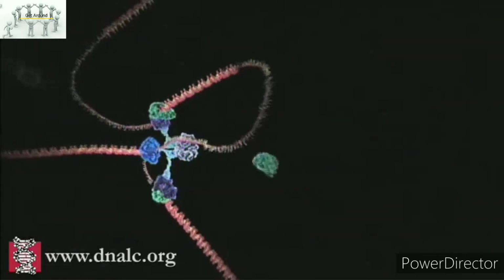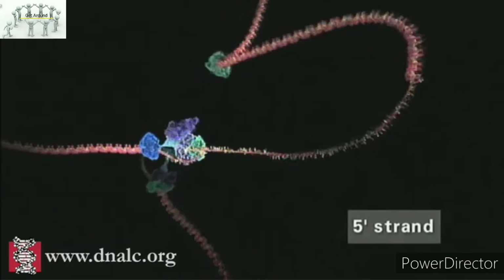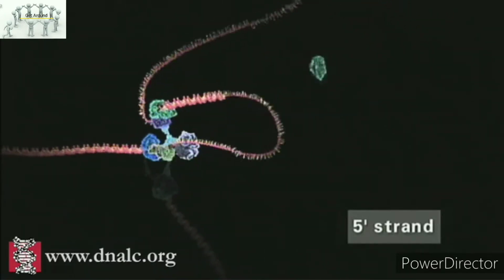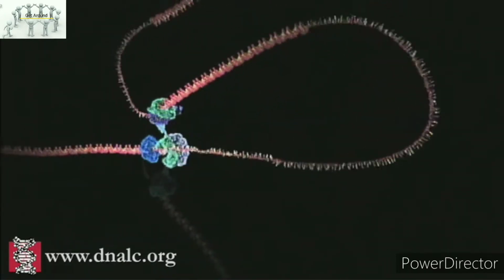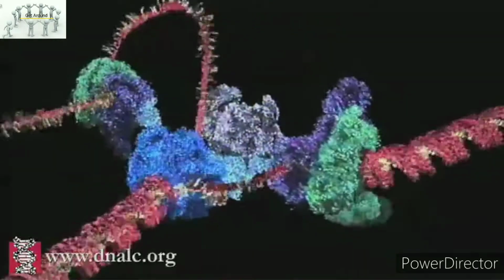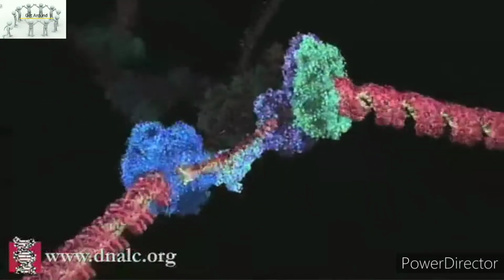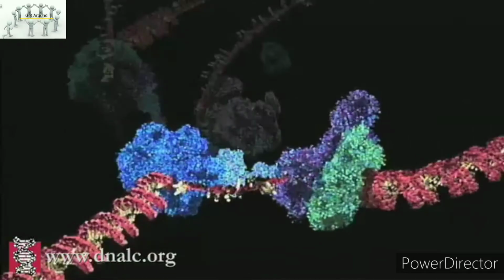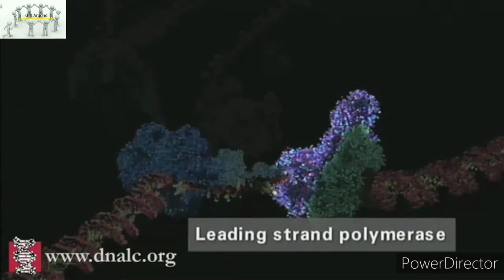DNA Replication 3D Animation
During DNA replication, both strands of the double helix act as templates for the formation of new DNA molecules. Copying occurs at a localized region called the replication fork, which is a Y shaped structure where new DNA strands are synthesised by a multi-enzyme complex. Here the DNA to be copied enters the complex from the left. One new strand is leaving at the top of frame and the other new strand is leaving at bottom. The first step in DNA replication is the separation of the two strands by an enzyme called helicase. This spins the incoming DNA to unravel it: at ten thousand RPM in the case of bacterial systems. The separated strands are called three prime and five prime, distinguished by the direction in which their component nucleotides join up. . The 3' DNA strand, also known as the leading strand, is diverted to a DNA polymerase and is used as a continuous template for the synthesis of the first daughter DNA helix. The other half of the DNA double helix, known as the lagging strand, has the opposite 3' to 5' orientation and consequently requires a more complicated copying mechanism. As it emerges from the helicase, the lagging strand is organised into sections called Okazaki fragments. These are then presented to a second DNA polymerase enzyme in the preferred 5' to 3' orientation. These sections are then effectively synthesised backwards. When the copying is complete, the finished section is released and the next loop is drawn back for replication. Intricate as this mechanism appears, numerous components have been deliberately left out to avoid complete confusion. The exposed strands of single DNA are covered by protective binding proteins. And in some systems, multiple Okazaki fragments may be present. The molecular reality is very different from the iconic image of the double helix neatly separating into two DNA copies as so often depicted.